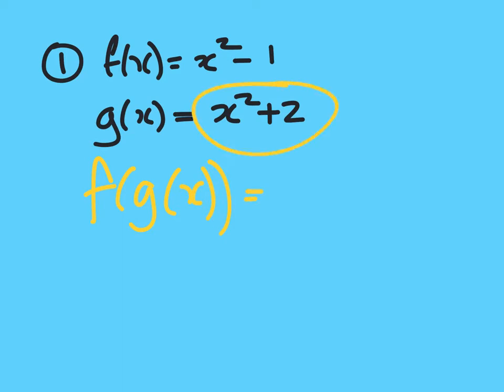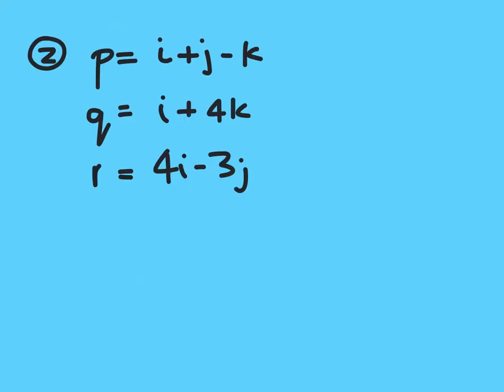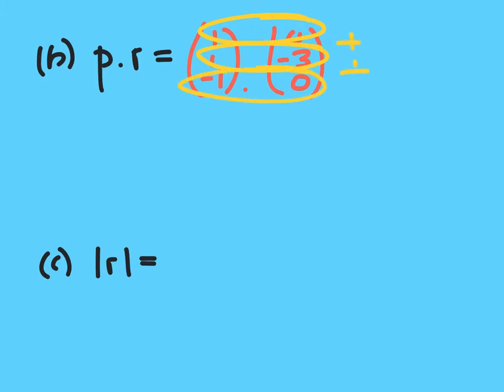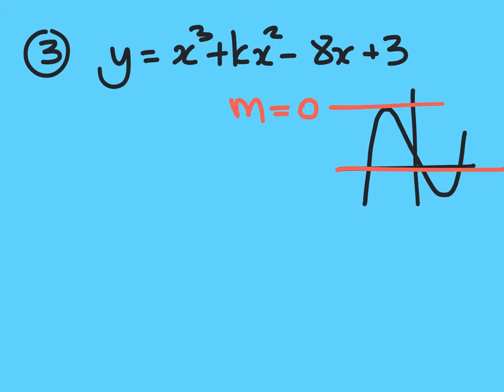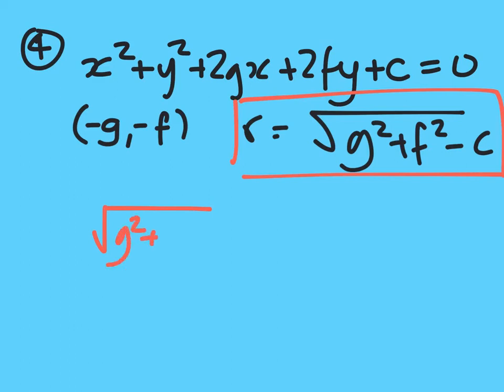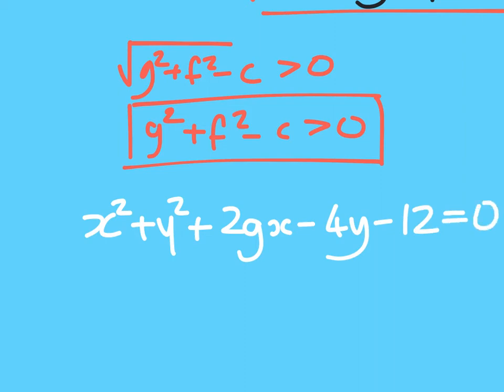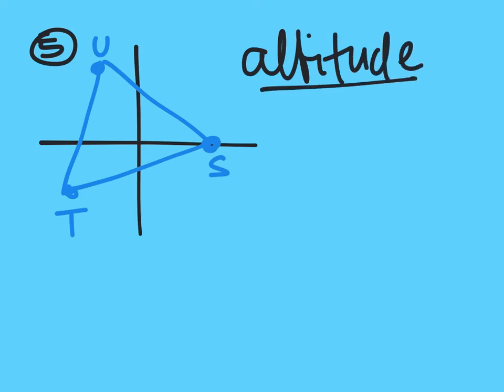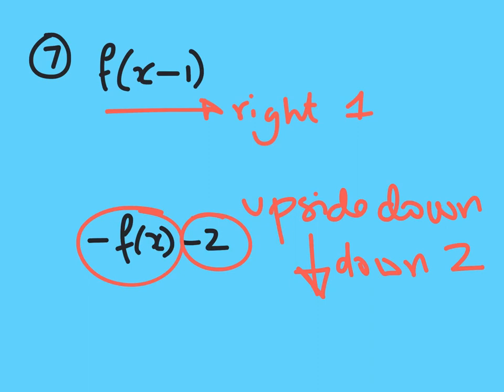20-21 Higher HW 08